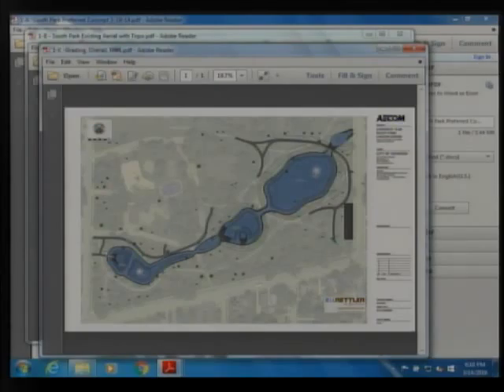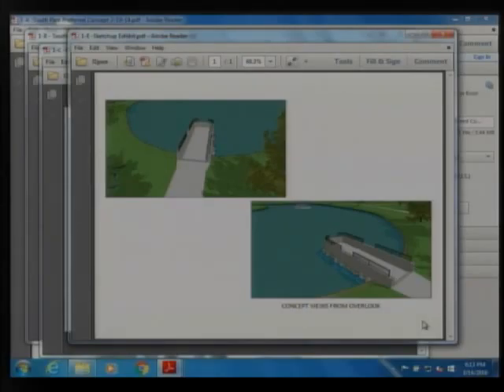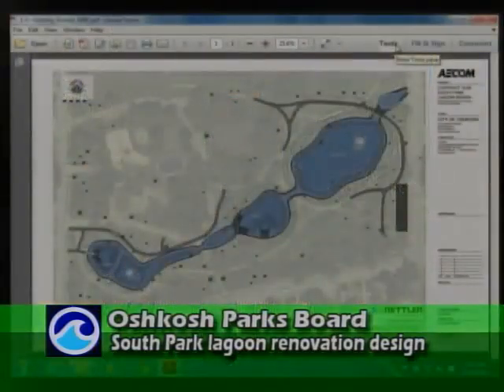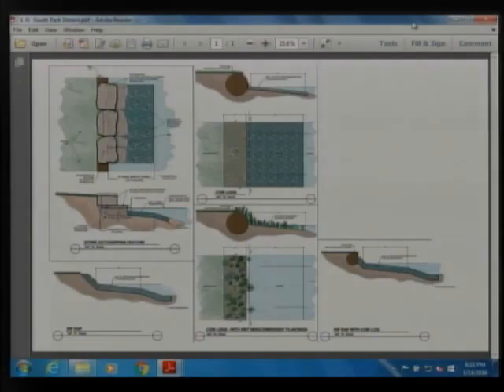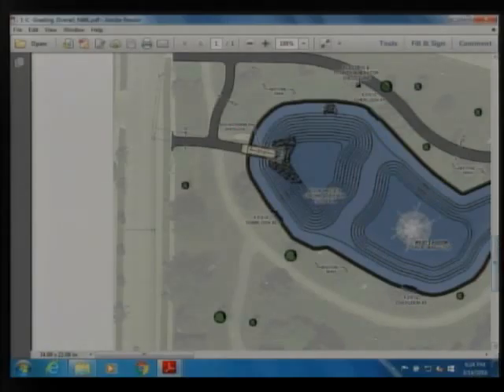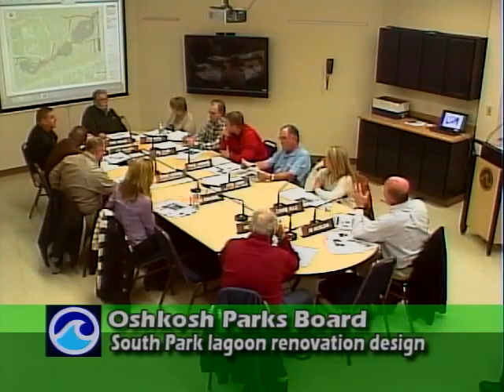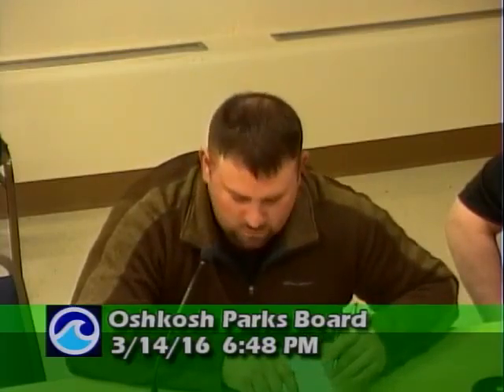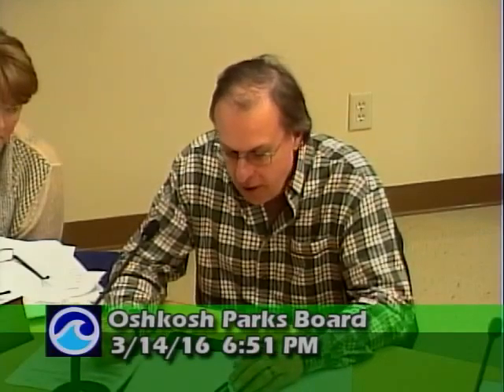Oshkosh Parks Advisory Board 3/14/16